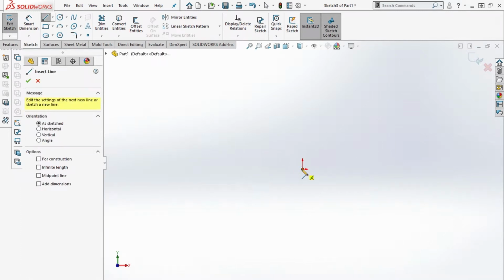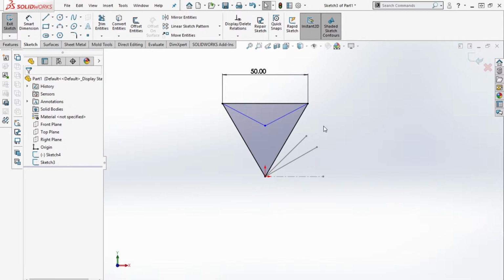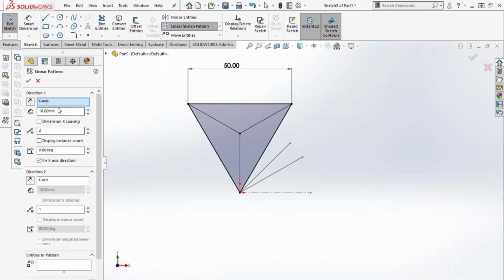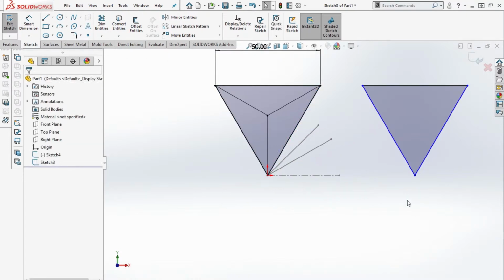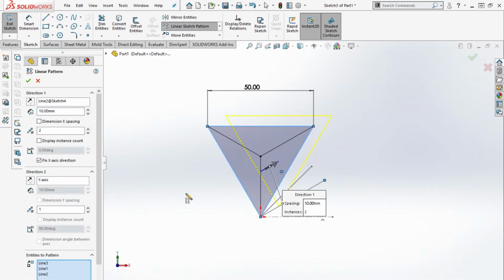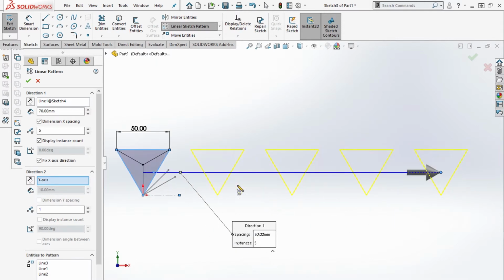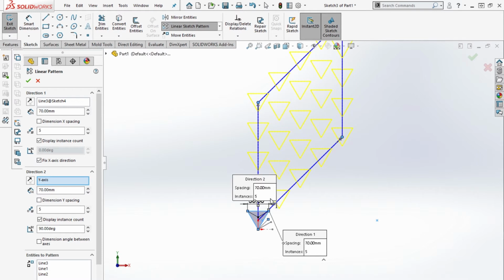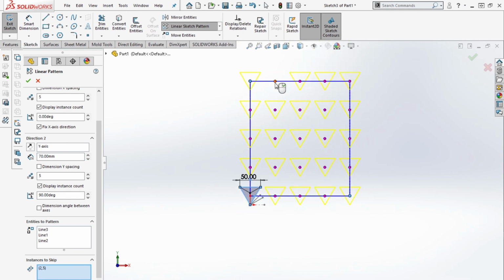SolidWorks Tutorial: Linear Sketch Pattern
In this video we go over the implementation of the Linear Sketch Pattern feature in SolidWorks 2018.